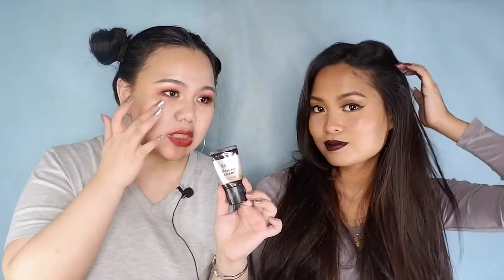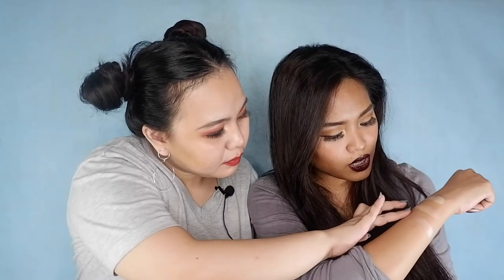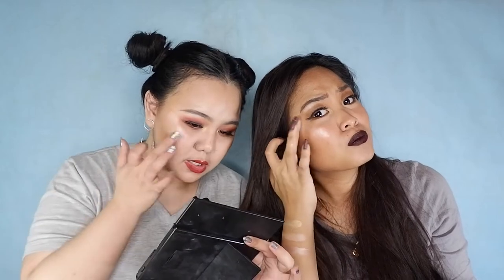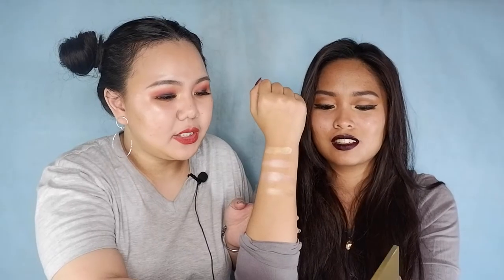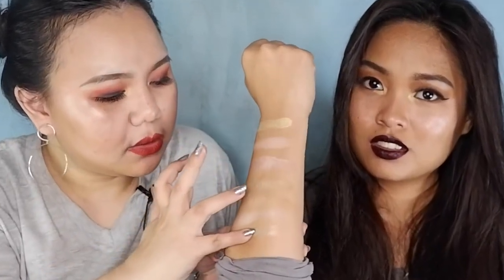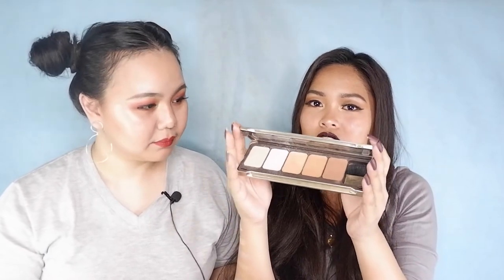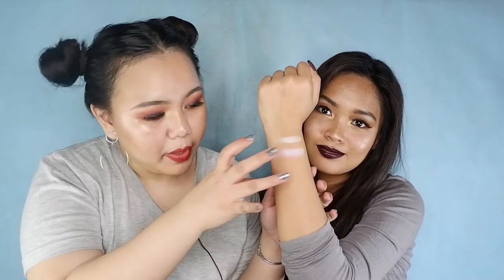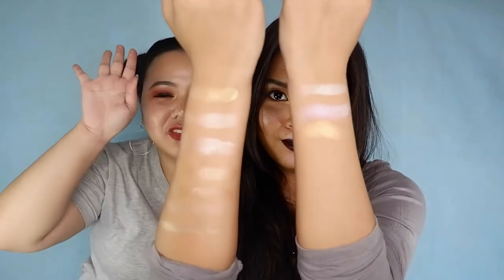TOP 5 DRUGSTORE HIGHLIGHTERS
SHARING to ALL our TOP 5 DRUGSTORE HIGHLIGHTERS that will surely blind anyone that comes your way!

Products used in this video:
Ellana Minerals Loose Pigment Highlighter
Essence Nude Baked Highlighter
Maybelline Strobing Cream
Sleek Highlighting Palette
BYS Lustrous Contour and Highlight Palette